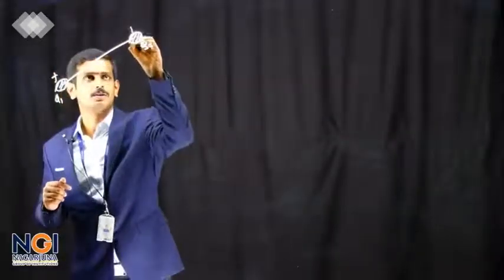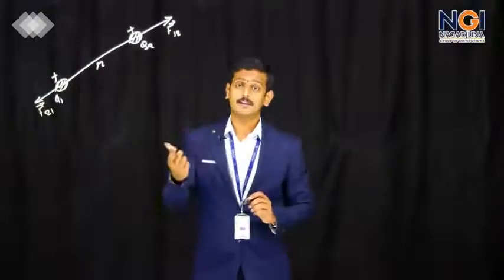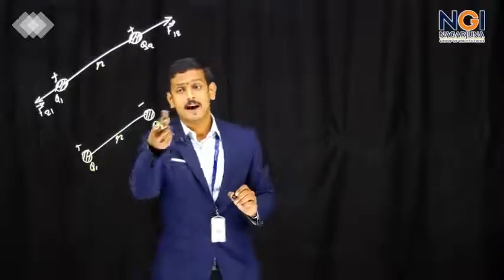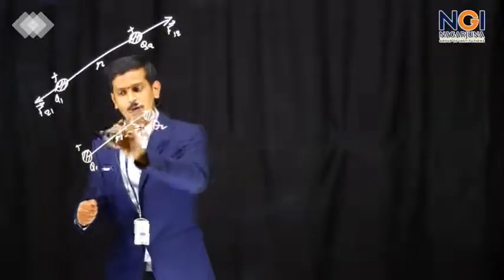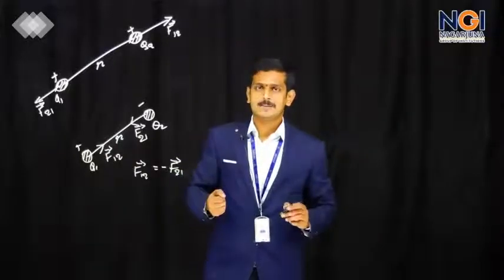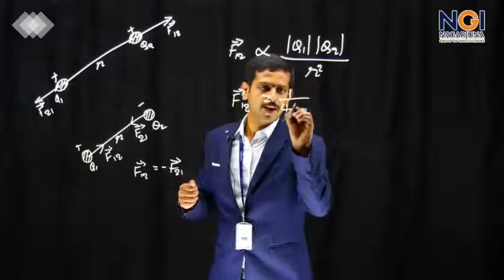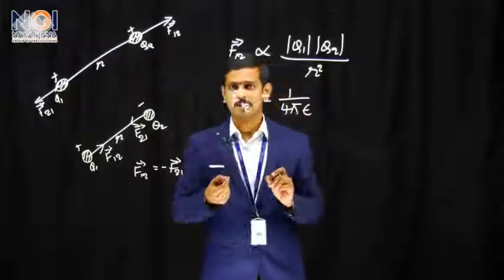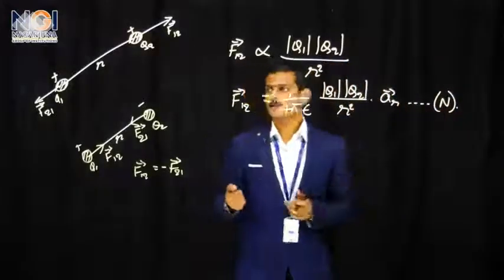Coulomb's Law Explanation